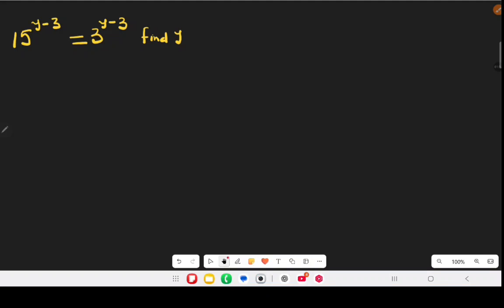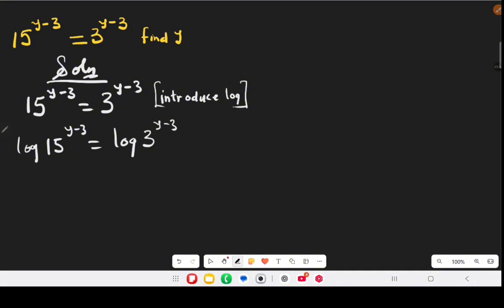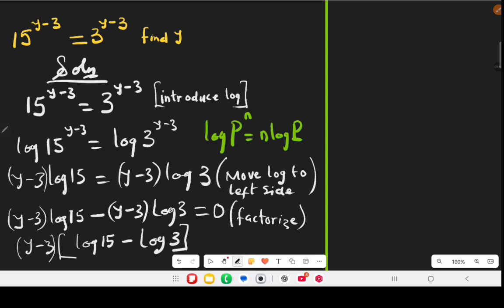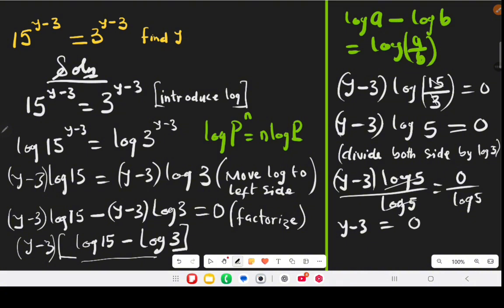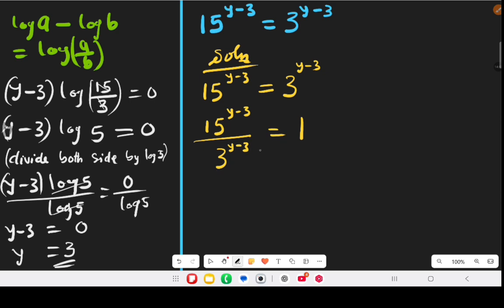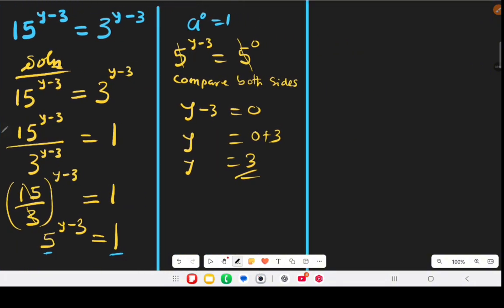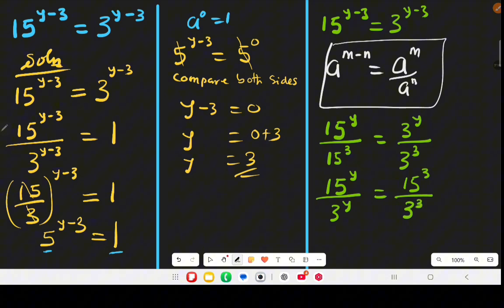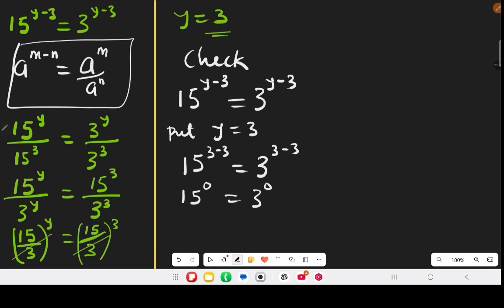💯💥Solve Exponential Equation By Different Approaches Step by step /Maths With Mr. JN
15^(y−3) = 3^(y−3)
using logarithms step by step.

This method is simple, exam-friendly, and perfect for GCSE, WAEC, NECO, and A-Level students. You’ll also learn a key idea: when exponential bases are different, equality often occurs when the exponent is zero.